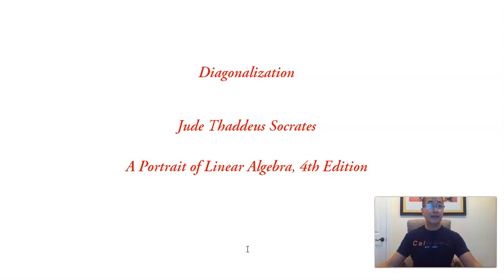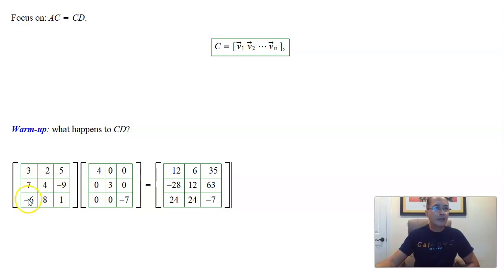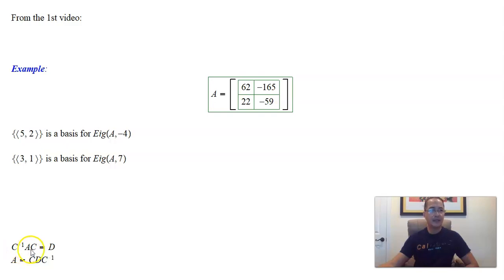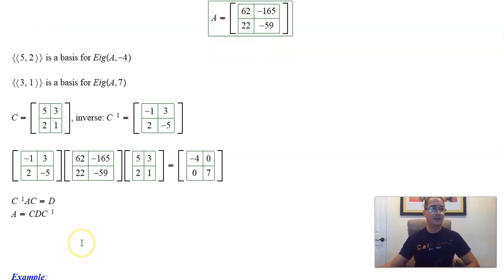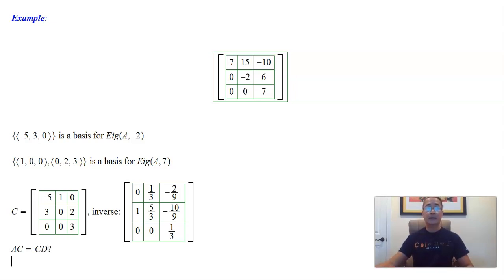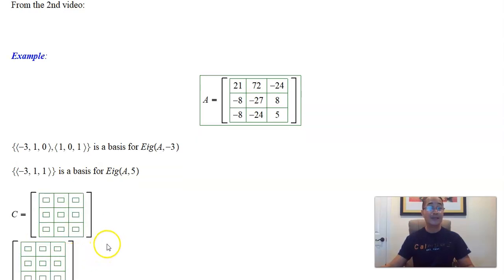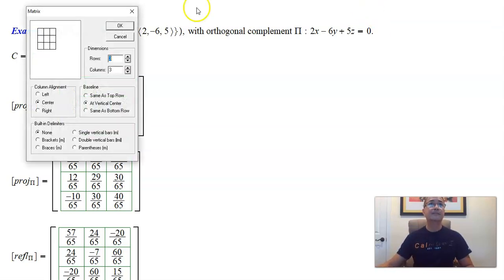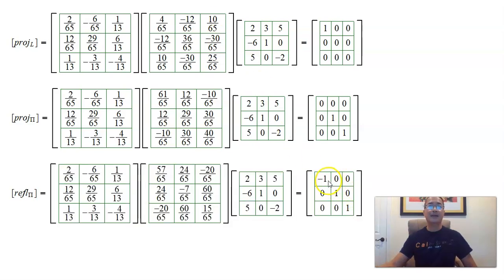Linear Algebra 31 Diagonalization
We combine what we learned in the last two videos in order to diagonalize an n x n matrix A when it is possible to do so: A is diagonalizable if and only if we can find a basis for R^n consisting of eigenvectors of A. In this case, we can assemble the basis into the columns of an invertible matrix C, and:

C^(-1) A C = D, a diagonal matrix.